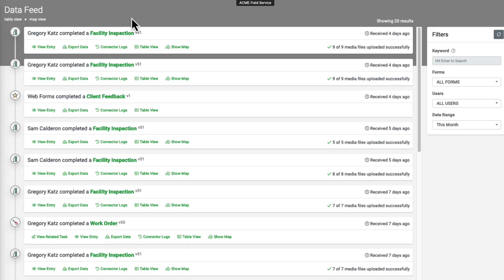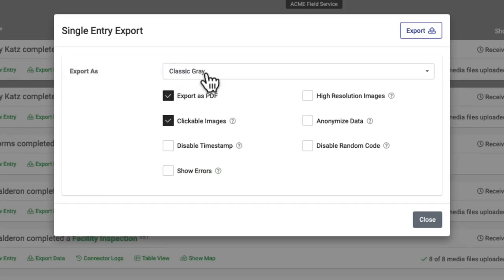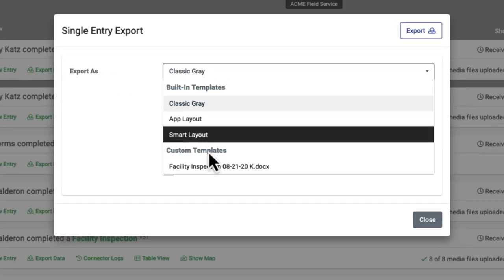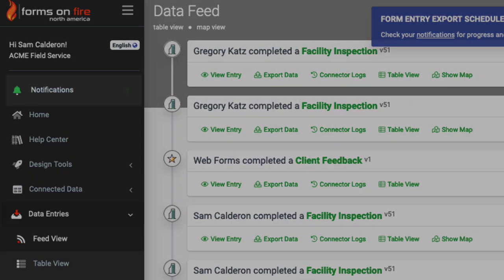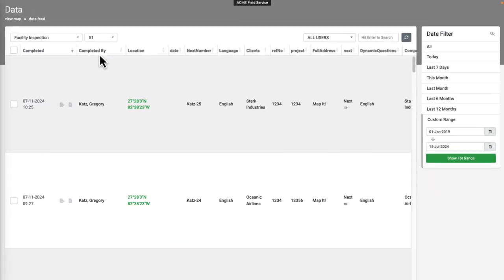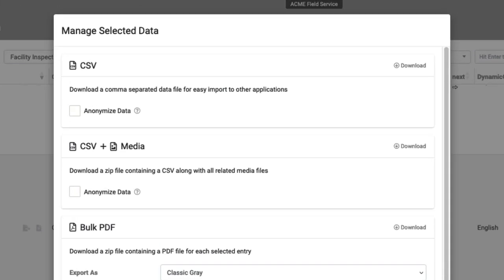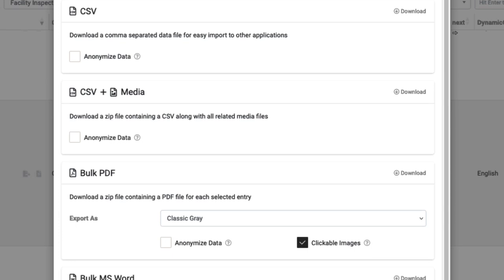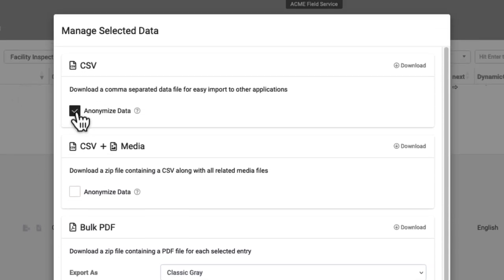How to Export Form Submissions: PDF, CSV, and Media Files Explained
In this video, learn the different ways to export form submissions from your data entries. Discover how to export data at the form level, using system-generated or custom templates in formats like PDF, Word, or Excel. We also cover exporting from the table view, handling CSV files with media, and bulk PDF exports. You'll also learn how to anonymize data during the export process. A step-by-step guide to making your form data exports efficient and customizable!